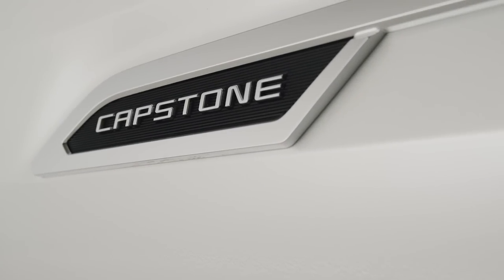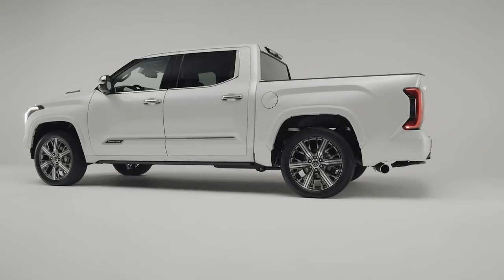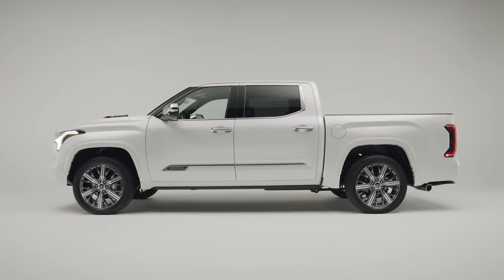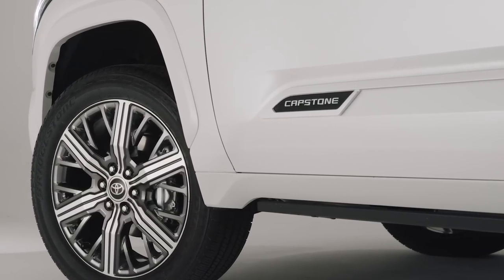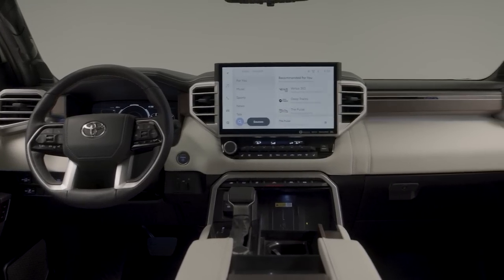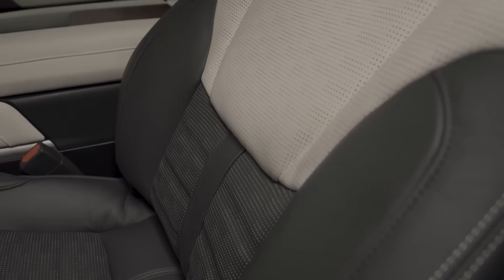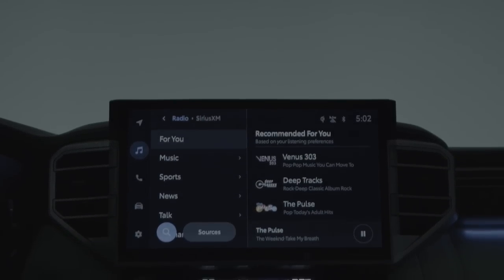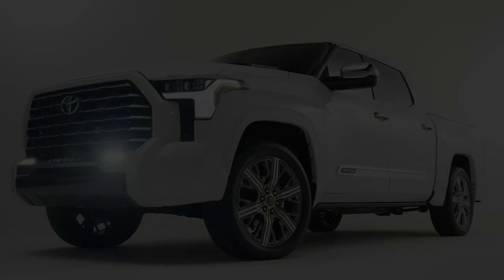Just the details! 2022 Toyota Tundra Capstone unveiled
In this video, I go over the details on the 2022 Toyota Tundra Capstone and what you need to know. If you are shopping for a new Toyota Tundra, check out this video.